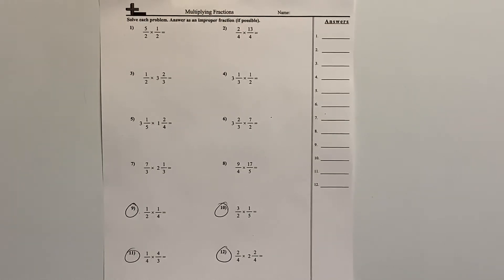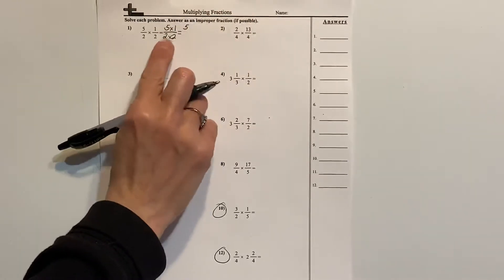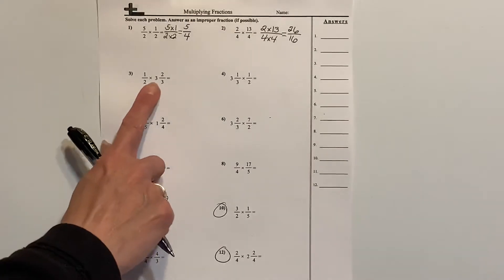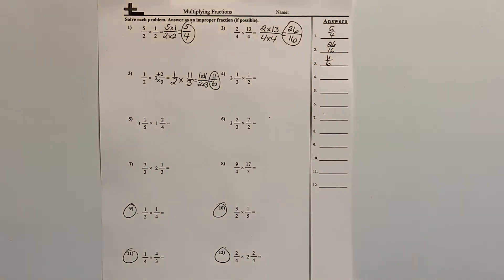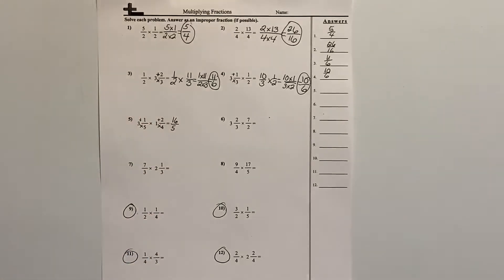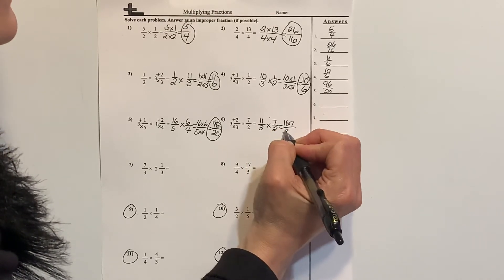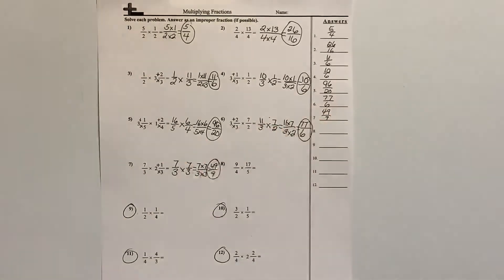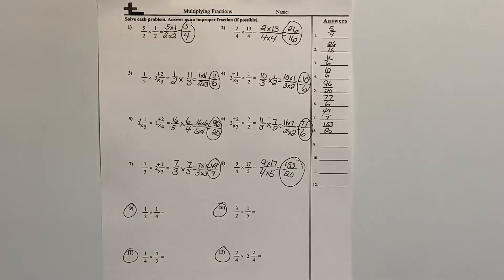Multiply Fractions: Fraction and Mixed Numbers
Convert mixed number before multiplying